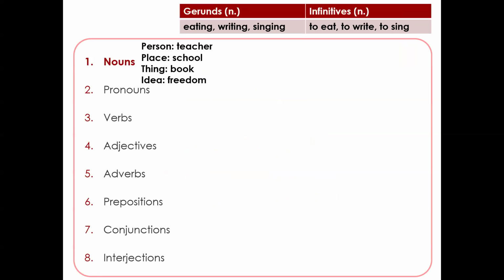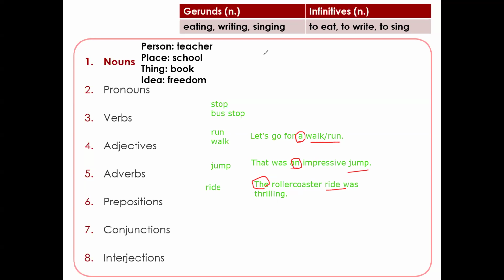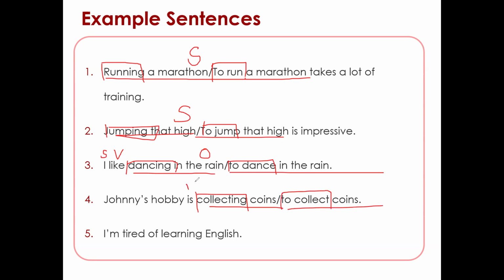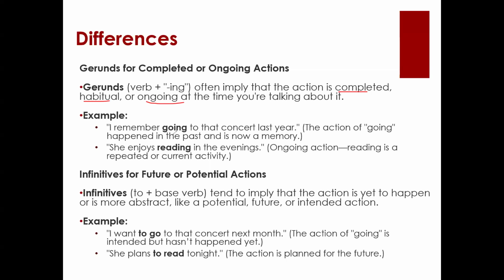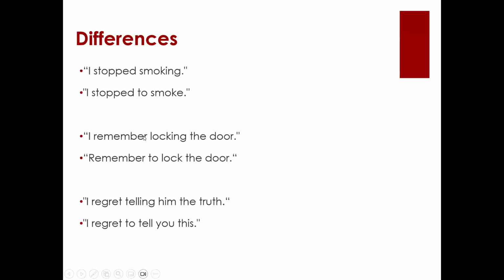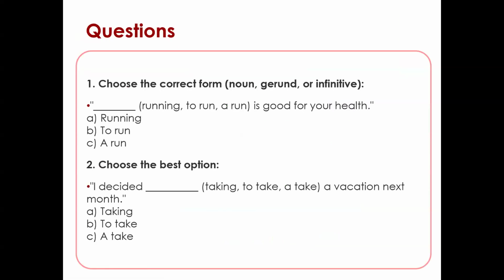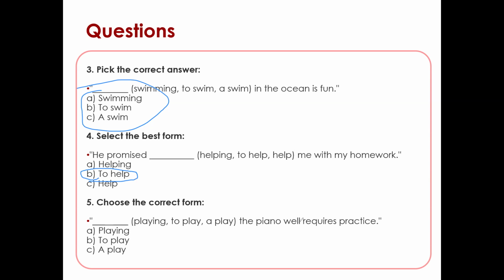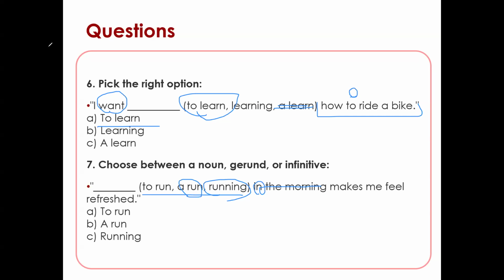Nouns, Gerunds, Infinitives as nouns